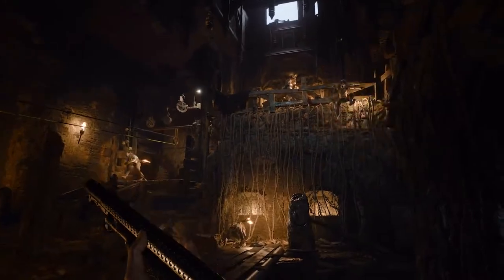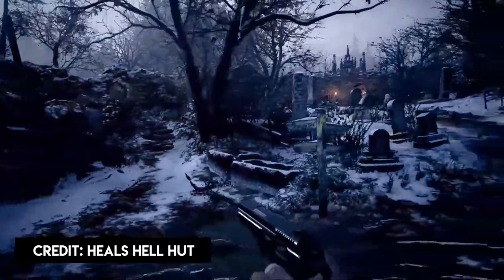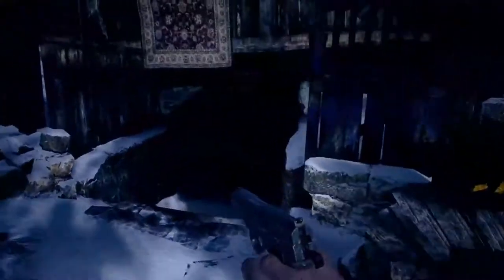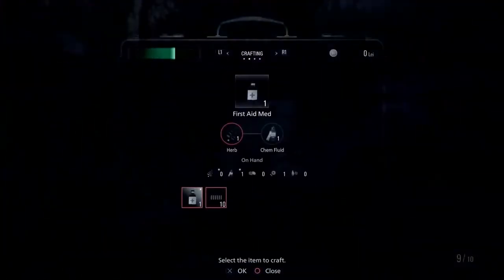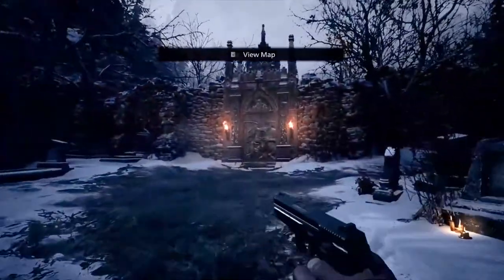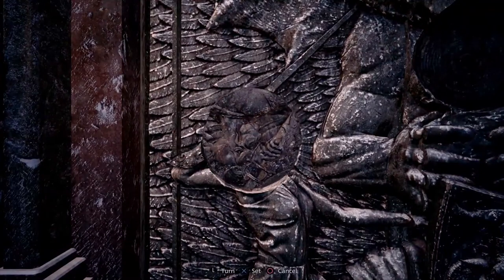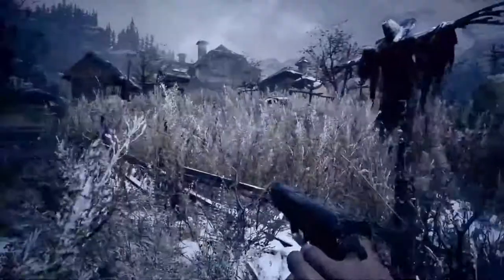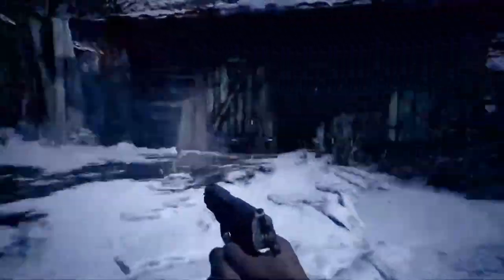Resident Evil Village Demo First Impression | PS4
Resident Evil Village had a early demo for Playstation players and here is my first impression of the demo where these monsters are much smarter!

Next weekend , e.g  24th/25th April , there will be another demo for Playstation players and so I will be bringing a gameplay video instead

The credit to the demo gameplay goes to Heals Hell House

Help this video reach 20 likes so that I can start a let's play series of Resident Evil Village
Use awesome music in your videos from Epidemic Sounds